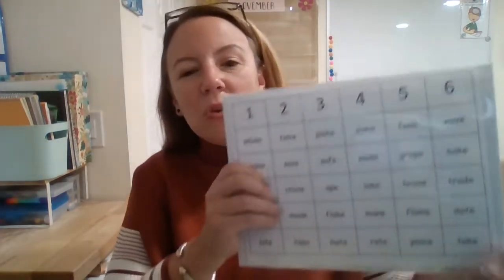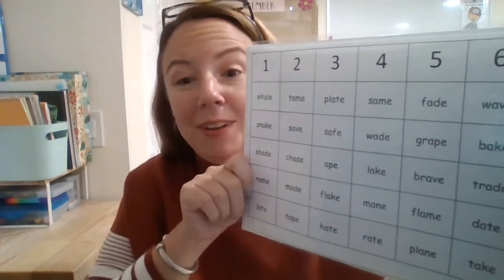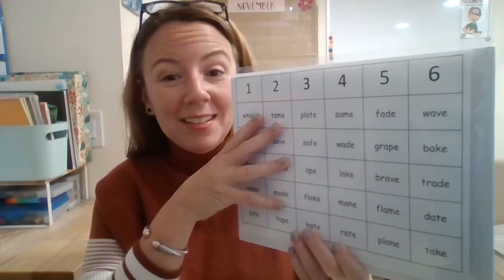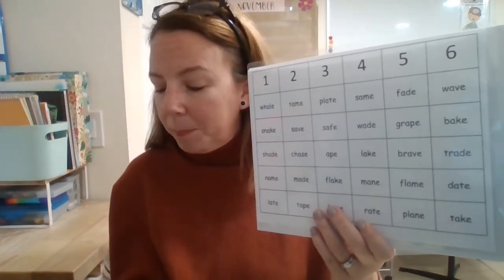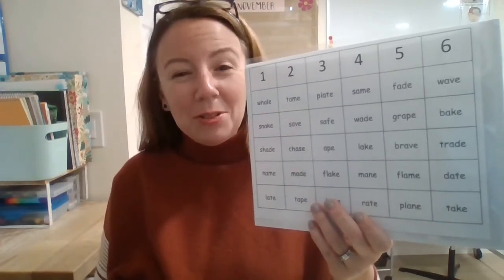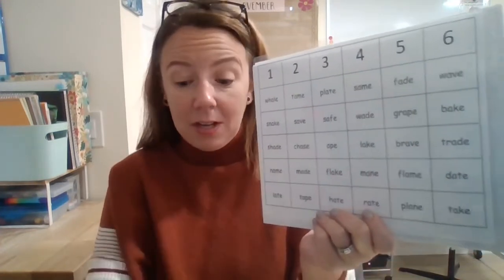Alternative Ideas for Word Reading | Emily Gibbons | The Literacy Nest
Let's talk a bit about alternatives for word reading.

One of my favorite ways to switch things up is by gamilfying it! One game that is great for this is Roll and Read!

In this video, I'm sharing tips for playing Roll and Read!

You can make your own roll and read game!